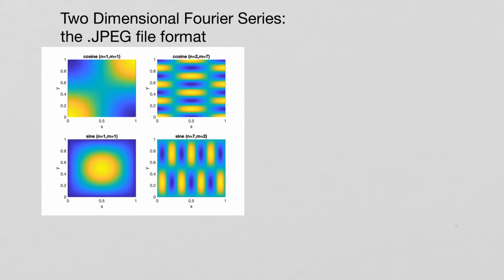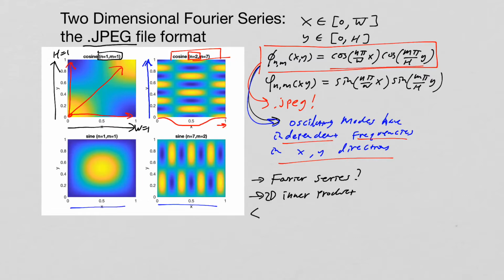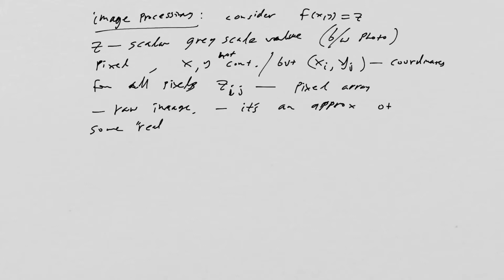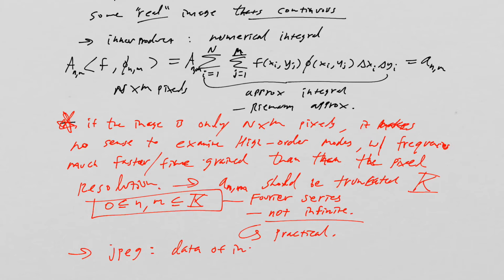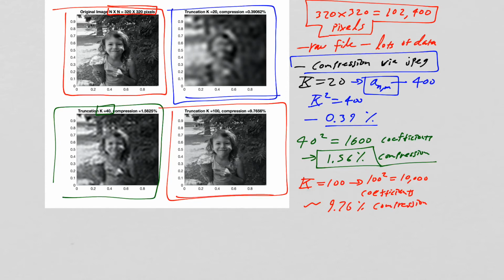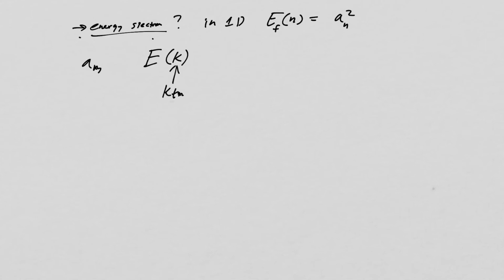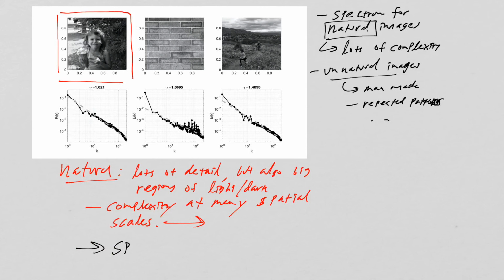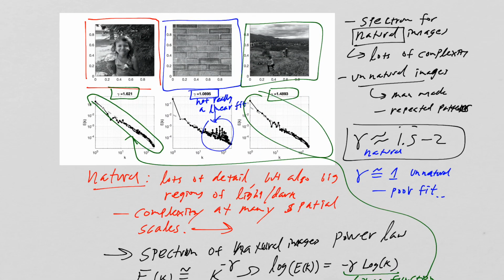Two-dimensional Fourier series: the JPEG file format and the energy spectrum of images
We introduce the 2D Fourier Series, we show how to represent an image with a cosine series, which we show is the very familiar JPEG file format. We then introduce the energy spectrum for images and detail how “natural” images have a power-law or fractal property.